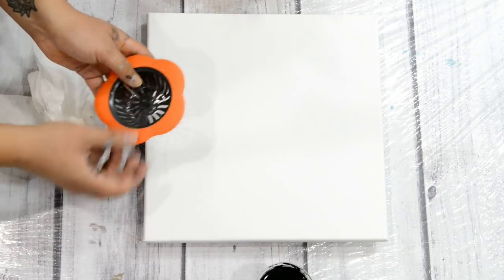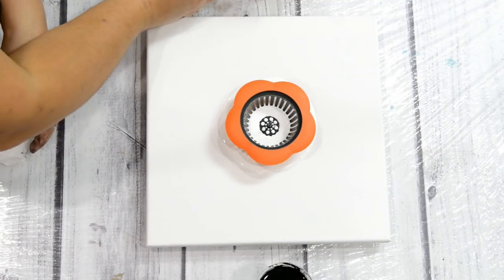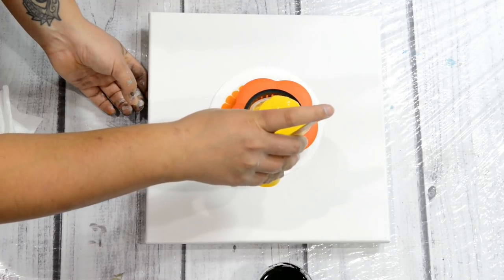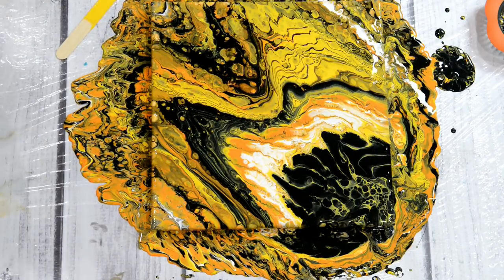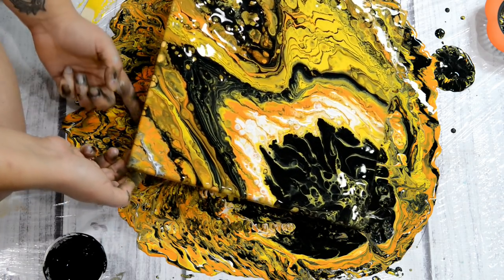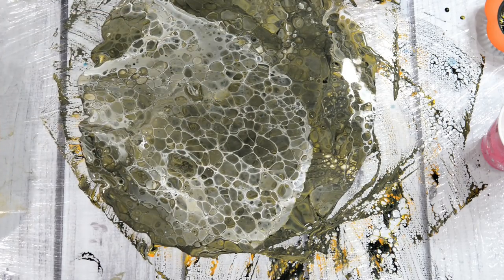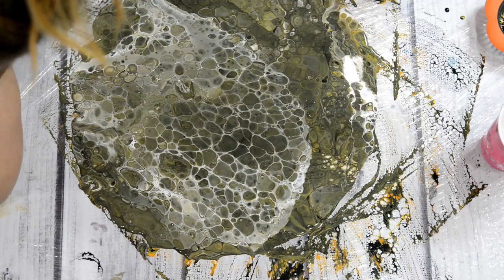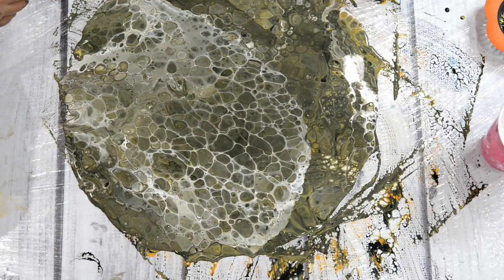(88) Candy Corn Colored Sink Strainer Acrylic Pour :P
So since it's October and Halloween is coming very soon I wanted to try out the sink strainer I got on Amazon. I decided on candy corn colors, orange, yellow, white and black. I think it turned out really funky!

Also I get a lot of questions about how to start acrylic pouring or how to mix the paints so I decided to write an ebook to explain my whole process from supplies, to mixing, to prepping your canvas to your first flip cup! This ebook has lots of links and pretty photographs to help guide you. Here's a link to my new ebook;

Sink Strainer

Here's a link for Acrylic Pouring Supplies;